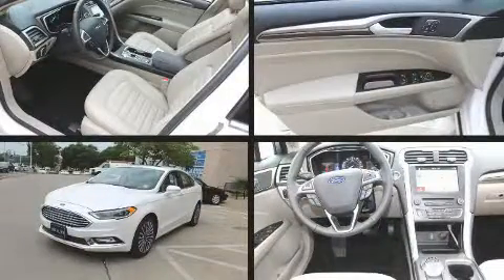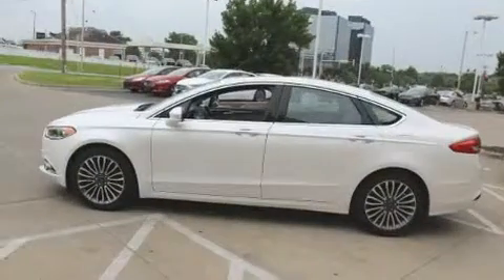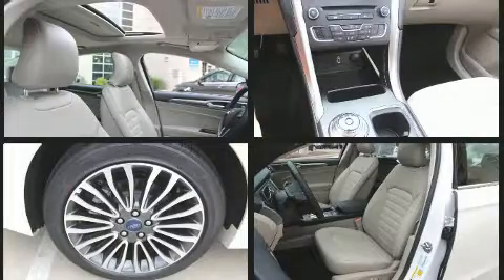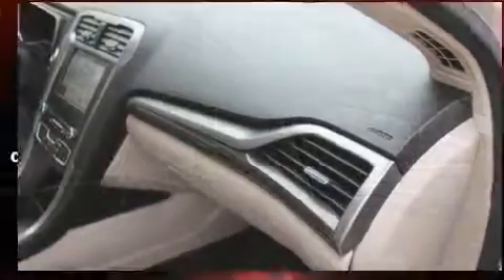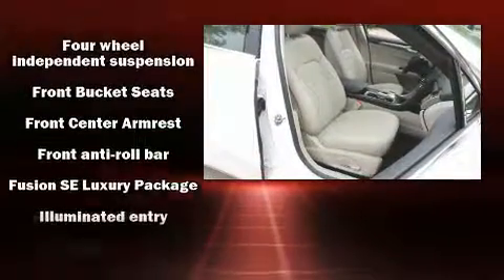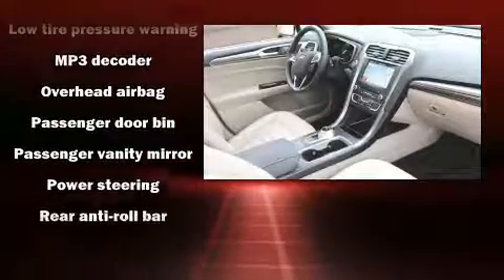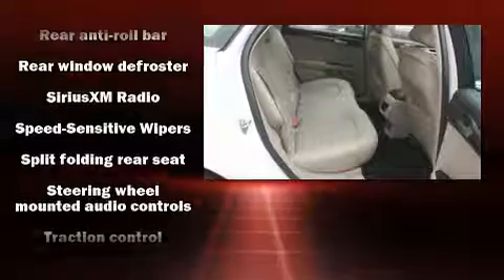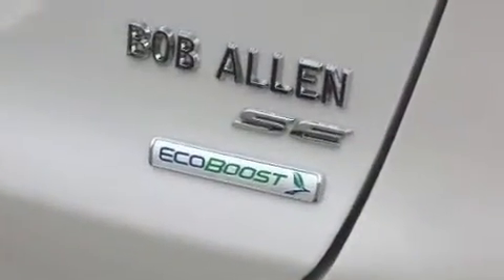2017 Ford Fusion SE in Overland Park, KS 66212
You can expect a lot from the 2017 Ford Fusion. With fewer than a thousand miles on the odometer, this 4 door sedan prioritizes comfort, safety and convenience. Smooth gearshifts are achieved thanks to the efficient 4 cylinder engine, and for added security, dynamic Stability Control supplements the drivetrain. A turbocharger further enhances performance, while also preserving fuel economy. Top features include air conditioning, 1-touch window functionality, power front seats, speed sensitive wipers, a trip computer, power door mirrors, power windows, and cruise control. Safety equipment has been integrated throughout, including: head curtain airbags, front side impact airbags, traction control, brake assist, a panic alarm, an emergency communication system, and 4 wheel disc brakes with ABS. This car was designed with safety in mind, allowing you to drive with even greater assurance. We pride ourselves on providing excellent customer service. Stop by our dealership or give us a call for more information.